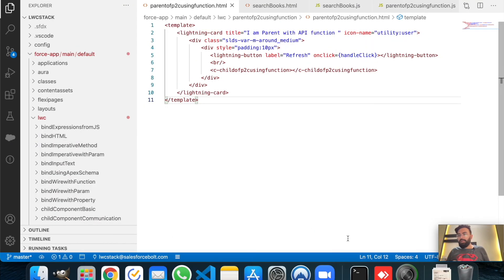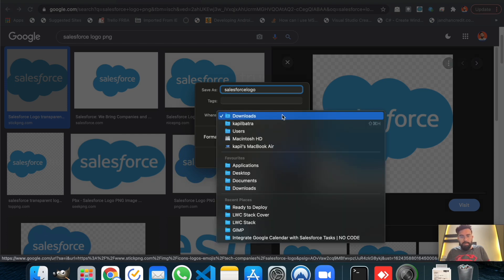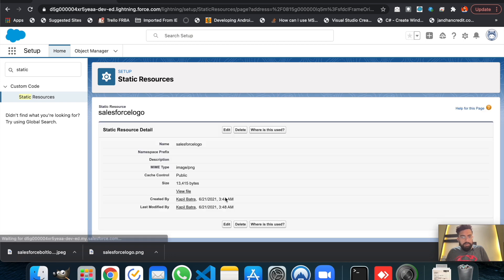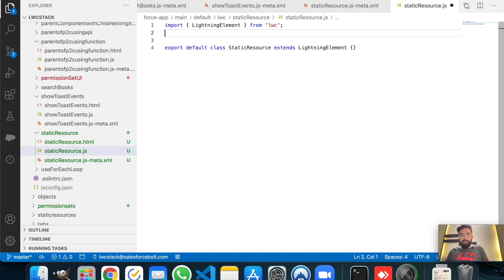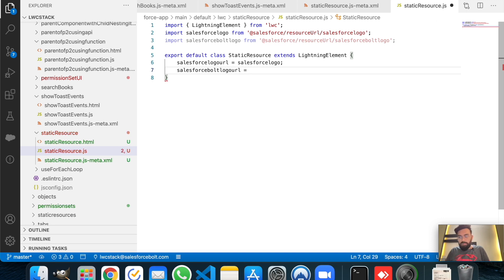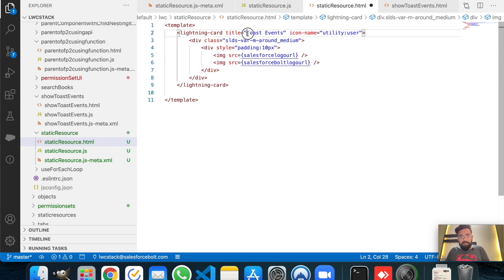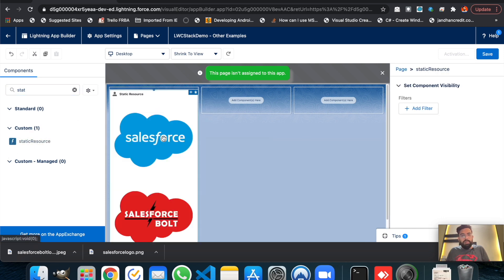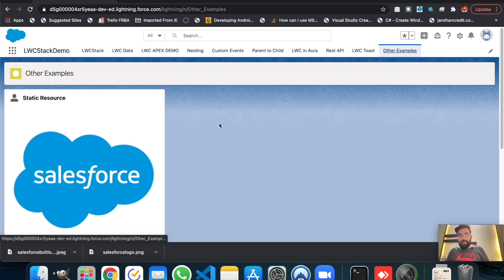EP-22 | How to use Static Resources in LWC | LWC Stack ☁️⚡️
In this video you will learn how you can use Static Resources in Lightning Web Components.